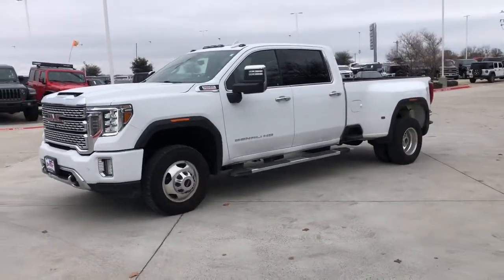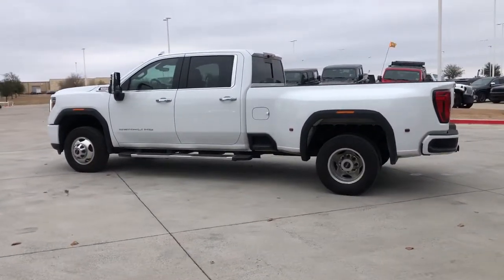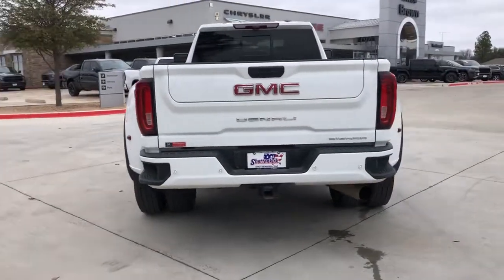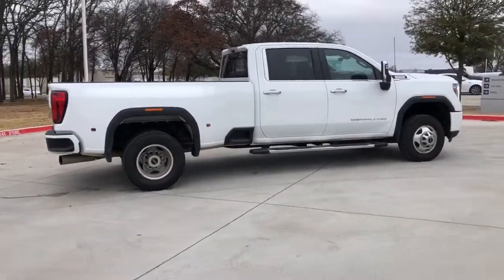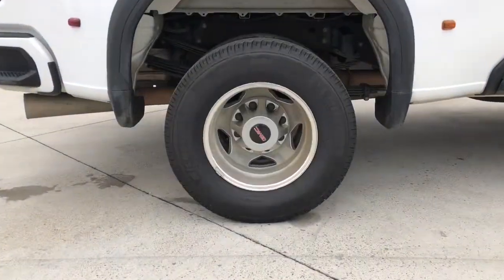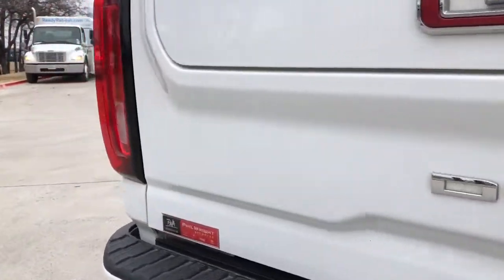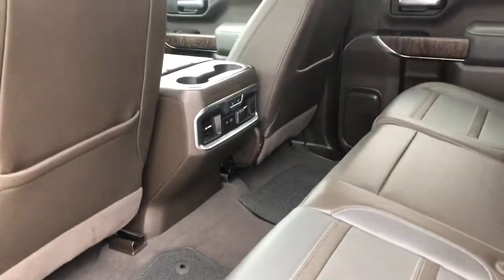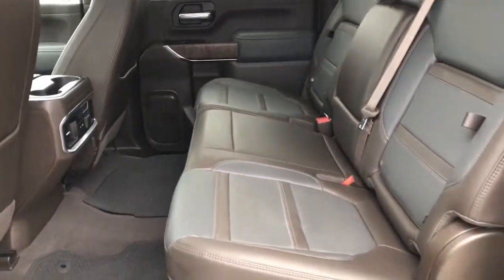2021 GMC Sierra 3500HD Granbury, Fort Worth, TX MF127838C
Summit White Used 2021 GMC Sierra 3500HD available in Granbury, Texas at Mike Brown CDJR. Servicing the Fort Worth, TX area.
2021 GMC Sierra 3500HD Denali - Stock#: MF127838C - VIN#: 1GT49WEY5MF127838

Shottenkirk CDJR
4970 East Highway 377

Clean CARFAX. CARFAX One-Owner. 10-Speed Automatic, 4WD, Dark Walnut/Dark Ash Grey Leather. Summit White 2021 GMC Sierra 3500HD Denali 10-Speed Automatic Duramax 6.6L V8 Turbodiesel 4WDbrbrbrFor more information contact one of our Internet Managers at to set up your VIP Test Drive.. At SHOTTENKIRK CDJR Granbury located in Granbury, TX all of our Pre-Owned vehicles go through a 100 point plus inspection. The oil and filter are changed, complete brake inspection, tire rotation, safety inspection and all fluid levels are topped off. If we find anything that needs attention we address the issue and fix it. So buy with confidence that you are getting a quality vehicle. We can do a complete walk around for you over the phone. Trade ins are always welcomed. We offer financing from over 25 finance and credit unions locally and nationally. SHOTTENKIRK CDJR 4970 E HWY 377 GRANBURY TEXAS 76049.
Navigation System,Denali Ultimate Package,Driver Alert Package I,Driver Alert Package II,Gooseneck/5th Wheel Prep Package,Preferred Equipment Group 5SA,Technology Package,7 Speakers,AM/FM radio: SiriusXM with 360L,Bose Premium 7 Speaker Sound System,HD Radio,Premium audio system: Premium GMC Infotainment System,Radio: AM/FM w/Prem GMC Infotainment System & Navi,SiriusXM w/360L,Steering Wheel Audio Controls,Air Conditioning,Automatic temperature control,Electric Rear-Window Defogger,Front dual zone A/C,Rear window defroster,120-Volt Bed Mounted Power Outlet,120-Volt Instrument Panel Power Outlet,12-Volt Rear Auxiliary Power Outlet,Driver Memory,Memory seat,Power driver seat,Power Front Passenger Windows w/Express Up/Down,Power Front Windows w/Driver Express Up/Down,Power Rear Windows w/Express Down,Power steering,Power windows,Remote keyless entry,Remote Vehicle Starter System,Steering wheel mounted audio controls,Universal Home Remote,Manual Tilt-Wheel/Telescoping Steering Column,Speed-sensing steering,Traction control,4-Wheel Disc Brakes,ABS brakes,Dual front impact airbags,Dual front side impact airbags,Electrical Lock Control Steering Column,Front anti-roll bar,Front wheel independent suspension,Keyless Open & Start,Low tire pressure warning,Occupant sensing airbag,Overhead airbag,Power Door Locks,Power Sunroof,Pickup Bed,Brake assist,Electronic Stability Control,Auto High-beam Headlights,Delay-off headlights,Front fog lights,Fully automatic headlights,Panic alarm,Security system,Unauthorized Entry Theft-Deterrent System,Speed control,2-Speed Active Transfer Case,220 Amp Alternator,Engine Block Heater,Exhaust Brake,Heavy-Duty 80 Amp Battery,6 Rectangular Chromed Tubular Assist Steps,Auto-dimming door mirrors,Bumpers: body-color,Heated door mirrors,IntelliBeam Automatic High Beam On/Off,LED Cargo Area Lighting,Polished Exhaust Tip,Power door mirrors,ProGrade Trailering System,Rear step bumper,Signature Denali Grille w/High Gloss Black Mesh,Spray-On Pickup Bed Liner w/Denali Logo,Turn signal indicator mirrors,Winter Grille Cover,2 USB Ports (First Row),2 USB Ports Inside Console,2nd Row Dual USB Charge-Only Ports,4G LTE Wi-Fi Hotspot Capable,All-Weather Floor Liners (LPO),Apple CarPlay/Android Auto,Auto-Dimming Inside Rearview Mirror w/Camera,Auto-dimming Rear-View mirror,Automatic Emergency Braking,Bed View Camera w/2 Trailer Camera Provisions,Compass,Compass Located In Instrument Cluster,Driver door bin,Driver vanity mirror,Floor-Mounted Center Console,Following Distance Indicator,Forward Collision Alert,Front reading lights,Garage door transmitter,Genuine wood console insert,Genuine wood door panel insert,GMC Connected Access Capable,HD Rear Vision Camera,HD Surround Vision w/2 Trailer View Camera Provisions,Heated steering wheel,Illuminated entry,Lane Change Alert w/Side Blind Zone Alert,Multicolor 15 Diagonal Head-Up Display,OnStar & GMC Connected Services Capable,Outside temperature display,Overhead console,Passenger vanity mirror,Rear Cross Traffic Alert,Rear reading lights,Rear seat center armrest,Safety Alert Seat,Tachometer,Telescoping steering wheel,Tilt steering wheel,Trip computer,Ultrasonic Front & Rear Park Assist,Voltmeter,Wireless Charging,Wireless Phone Projection,10-Way Power Driver Seat Adjuster w/Lumba